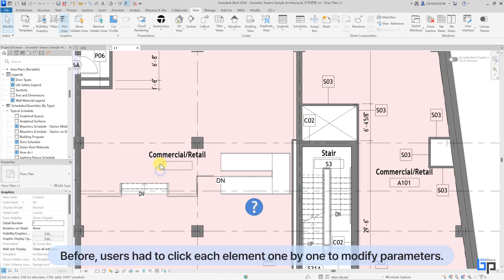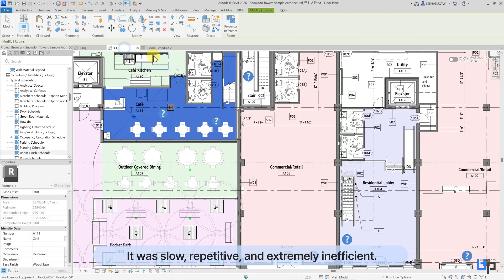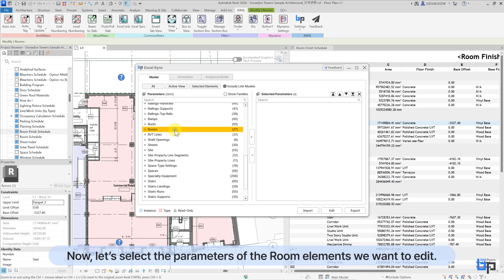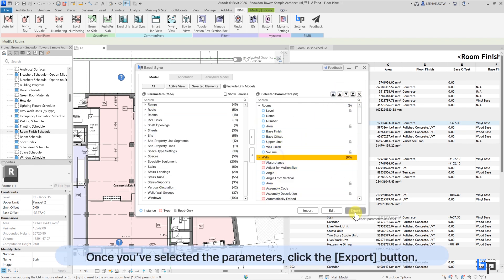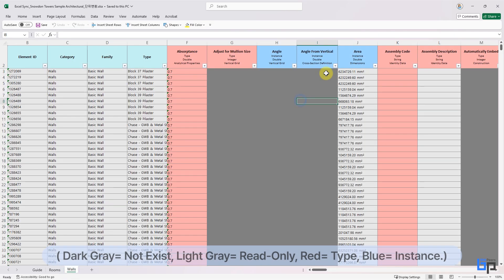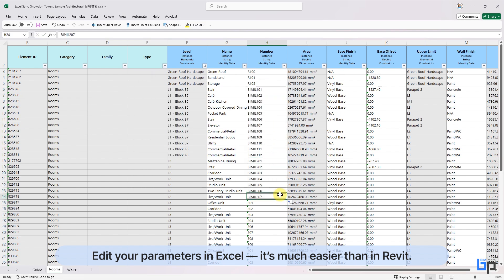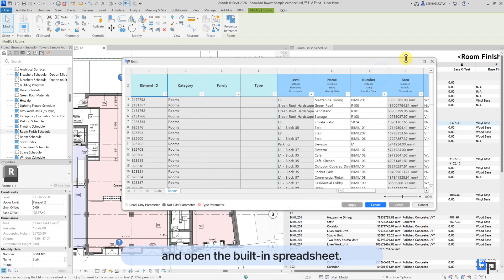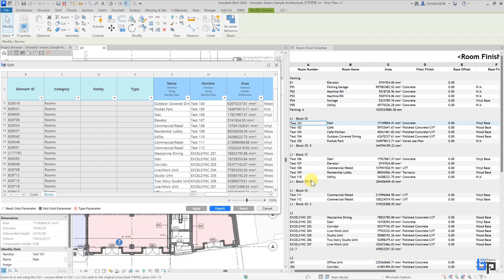Revit Addin - Excel Sync [BIMIL Free]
📌 What is Excel Sync?
Excel Sync is a powerful Revit Add-in that lets you quickly export, edit, and re-import parameter values using Excel or a built-in spreadsheet - no more clicking through endless property windows.
No more navigating through dozens of schedules or complex property windows — just fast, flexible control over your BIM data.
Whether you're updating thousands of instance parameters or tweaking type values across multiple families, Excel Sync streamlines the process and reduces human error.

✅ Features
✔️ Easily export parameter values to Excel with one click
✔️ Edit parameters in Revit just like spreadsheet - no extra tools need
✔️ Import edited Excel files and apply changes instantly to the model
✔️ Supports both instance and type parameters
✔️ Designed for large-scale projects and collaborative BIM environments

💼 Ideal for
- Professionals working with large Revit models
- Teams frequently updating parameter data
- Anyone who prefers Excel over Revit’s schedule views
- Designers looking for a faster, cleaner way to manage data
- Anyone frustrated by repetitive property editing

💡 Why Excel Sync?
“Make large-scale edits in minutes, not hours."

[1:07 Audio & Subtitle Correction] [오디오 및 자막 수정 안내]

- Original(EN): “Only the elements with those parameters will be exported to Excel.”
- Revised(EN): “The selected parameters from the objects you gathered with [All]/[Active View]/[Selected Element] will be exported to Excel.”

- 원본(KR): “선택된 파라미터를 가진 객체만 Excel로 내보냅니다.”
- 수정(KR): “[All]/[Active View]/[Selected Element]로 모은 객체들의 선택된 파라미터가 Excel로 내보내집니다.”